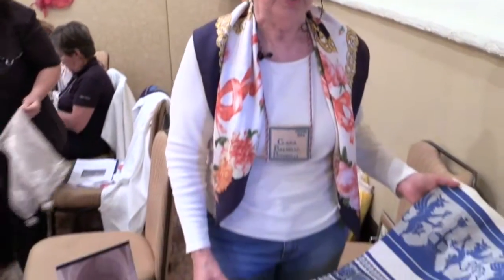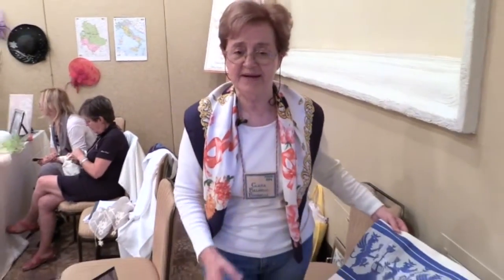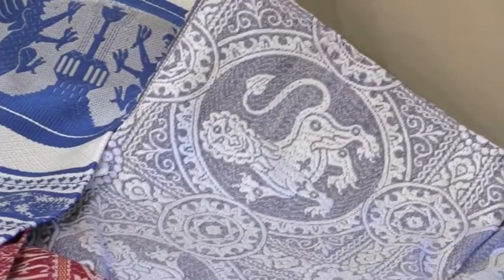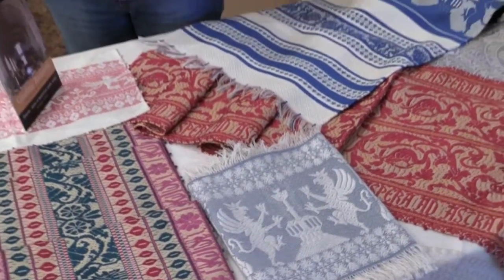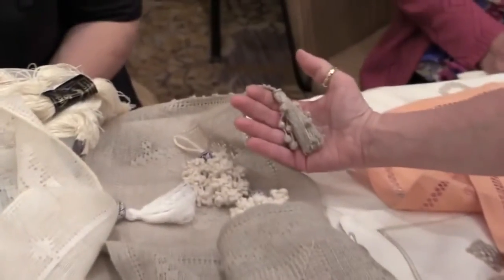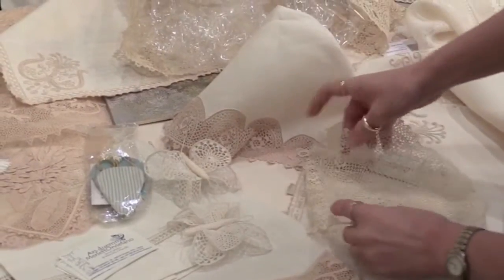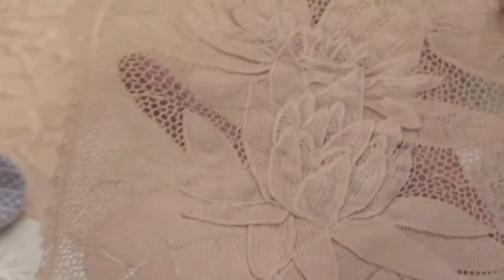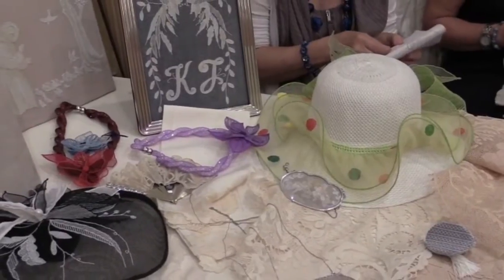Italian Lace Embroidery Demonstration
Filmed at the EGA National Seminar 2014, Phoenix, AZ